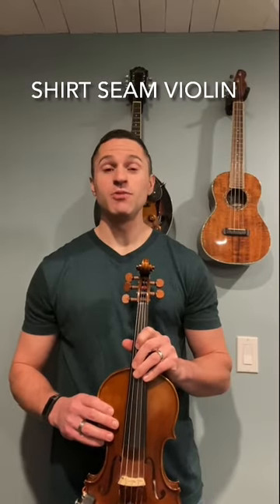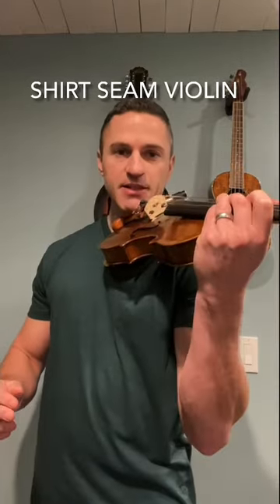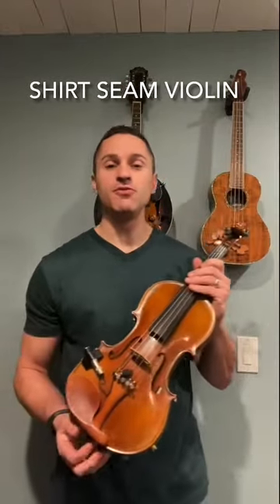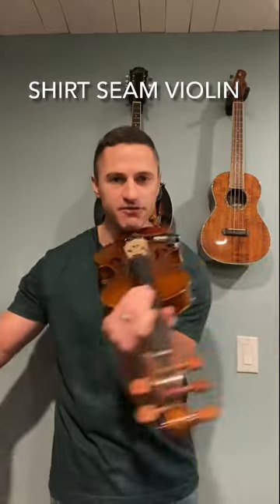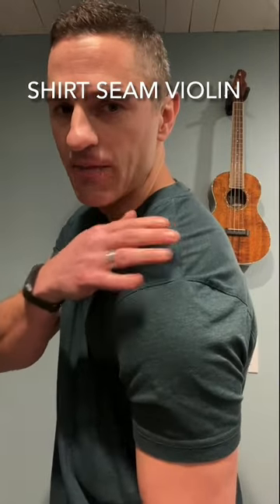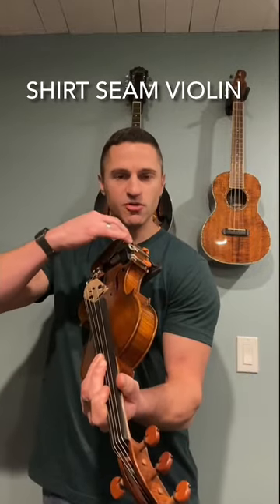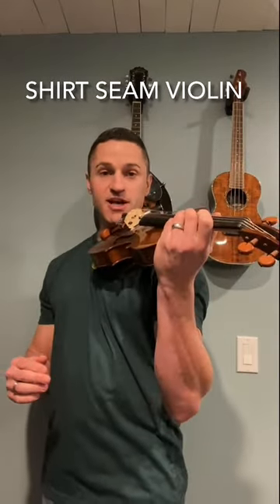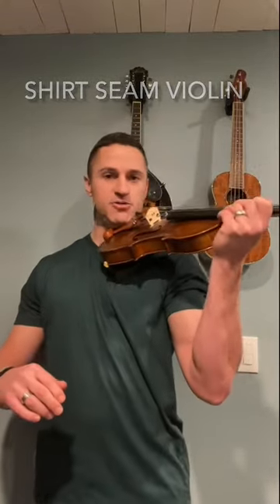SHIRT SEAM VIOLIN#howto#hacks#tips#teachertips#violin#viola#5stringviolin#tutorial#violintutorial